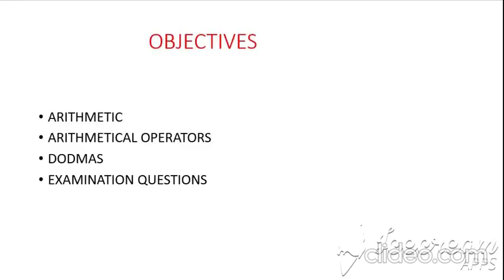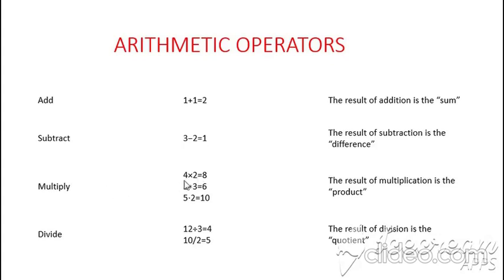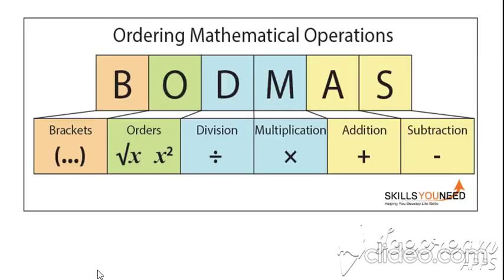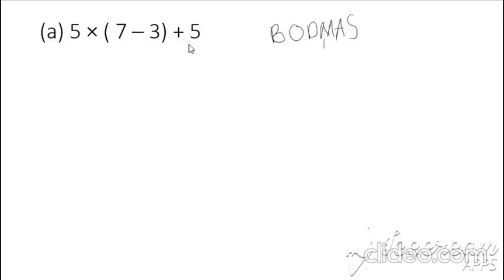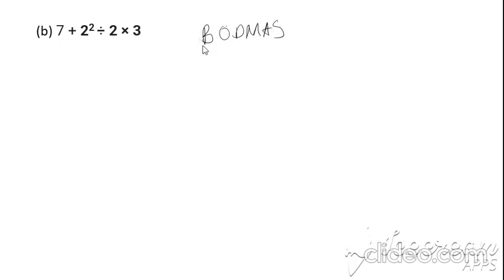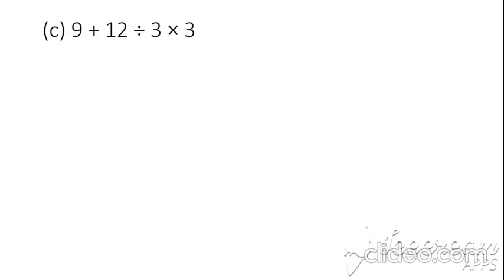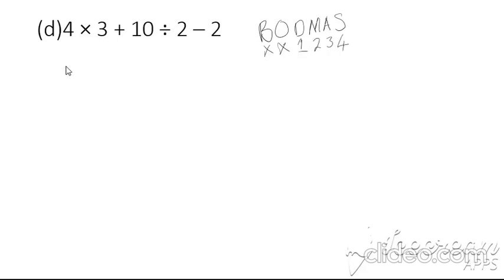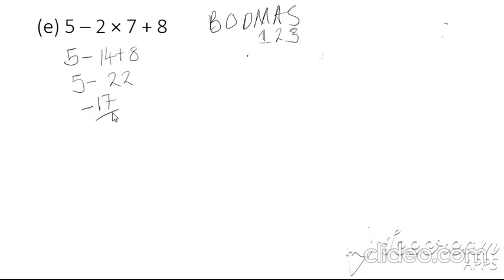BASIC ARITHMETIC - TOPIC 1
make use of the video by practicing, don't just watch solve .